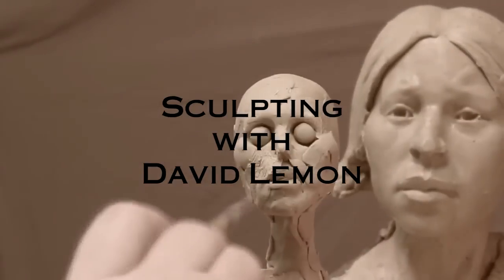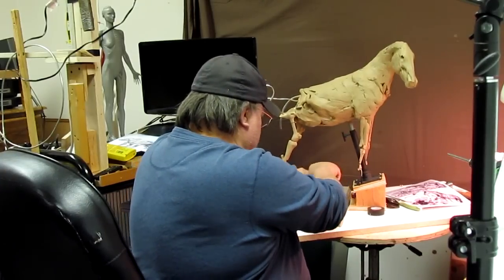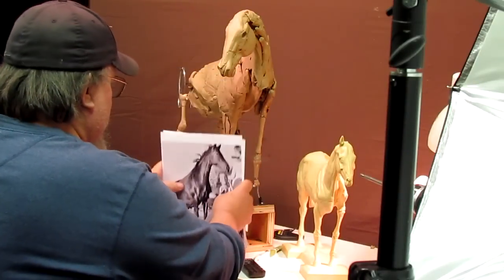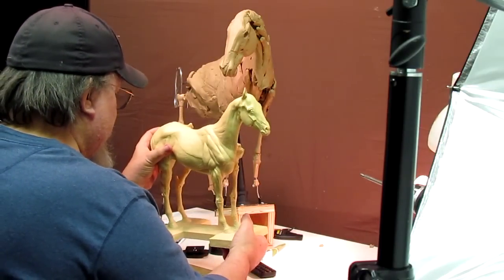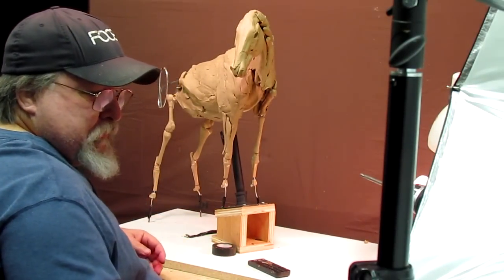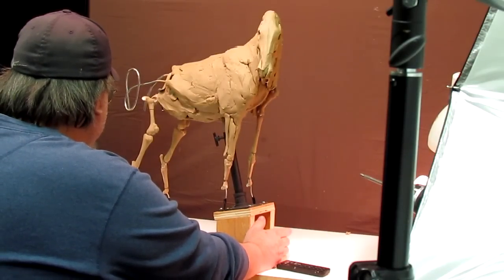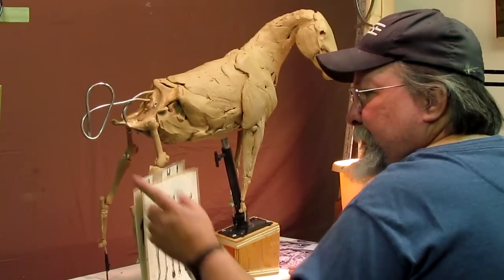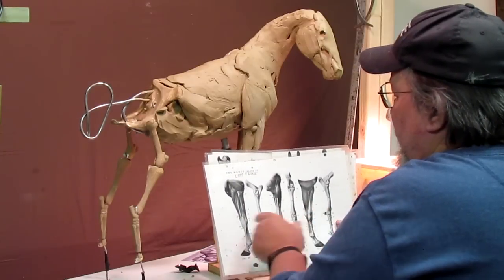Sculpture Tutorial - New Beginnings - Short day on the Horse